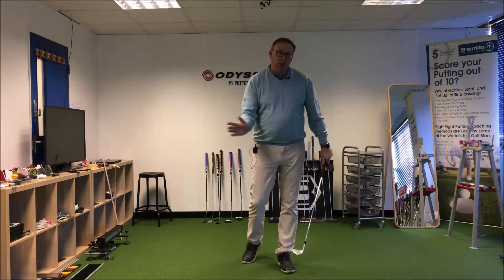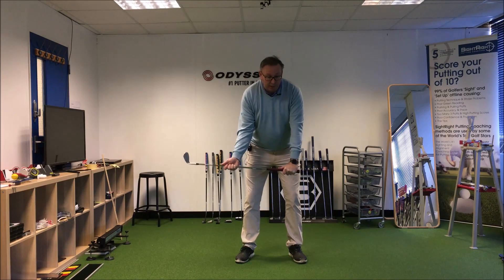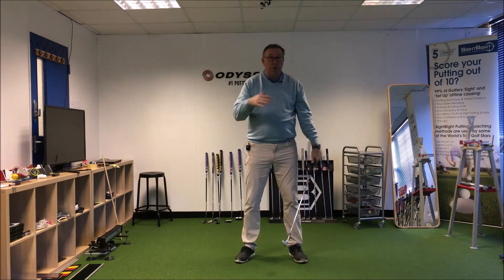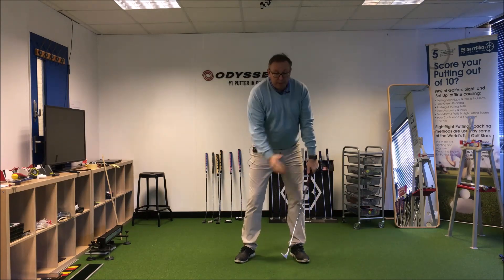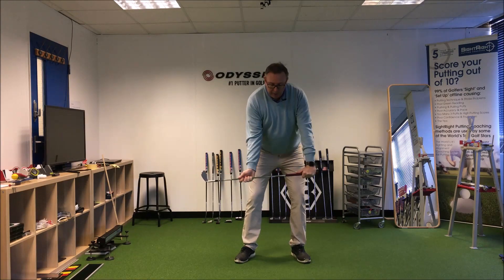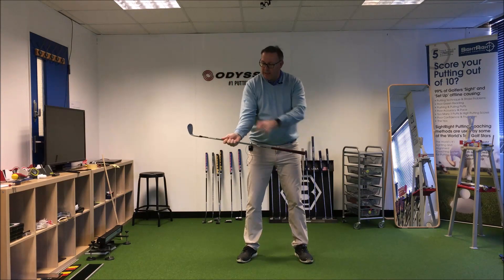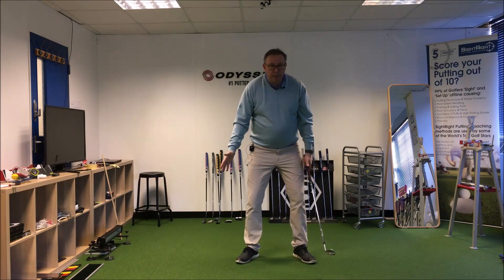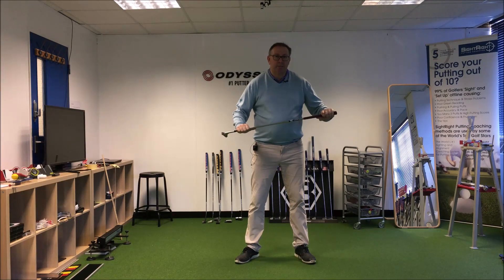How far can you turn?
In this video Jason shows you a way to check just how much you can turn in good posture.